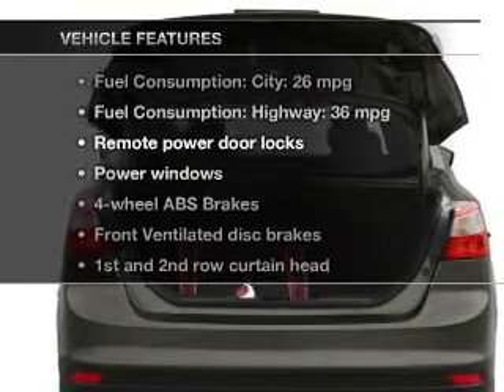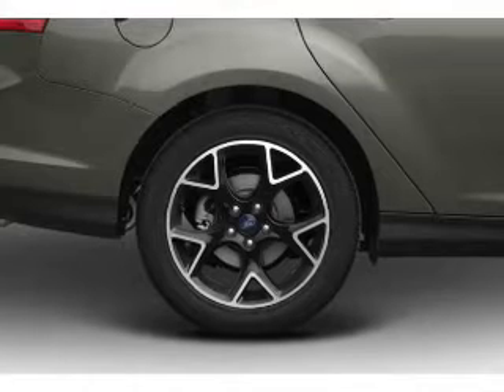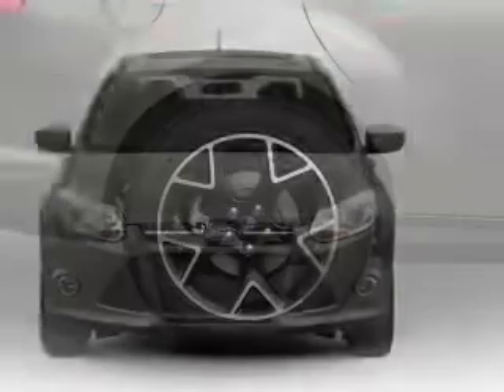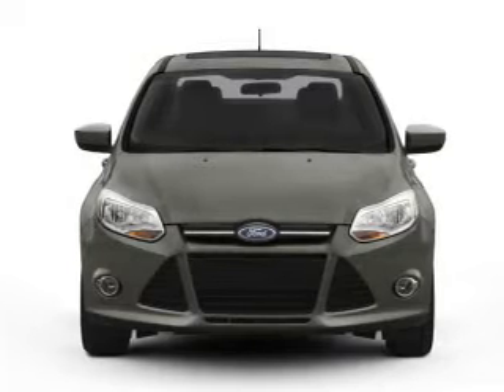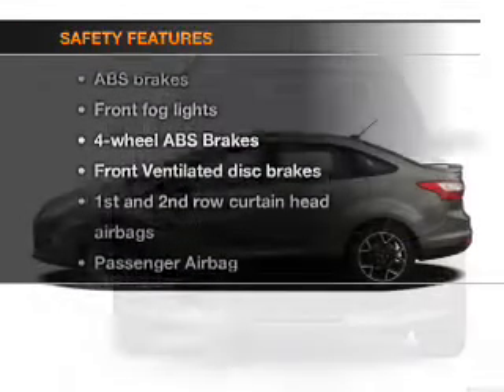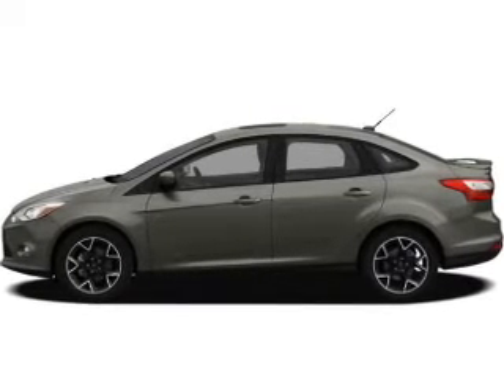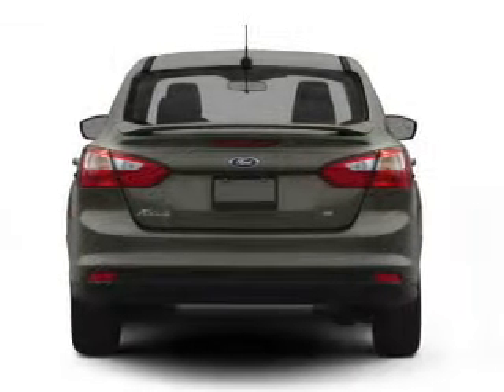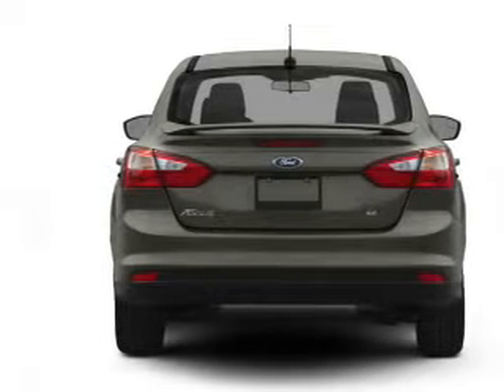2012 Ford Focus - Little Rock AR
Year: 2012
Make: Ford
Model: Focus
Trim: SE
Engine: 2.0 liter inline 4 cylinder 16 valve
Transmission: 6-Speed Automatic
Color: Yellow Blaze Tri-Coat Metallic
Mileage: 43937
Address:
4600 South University Ave